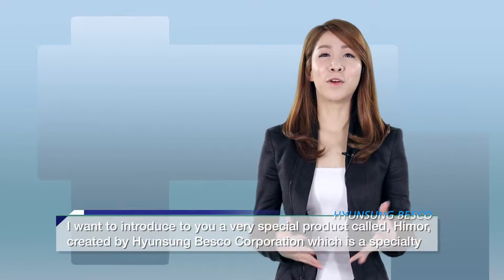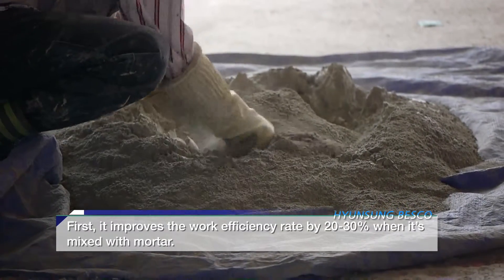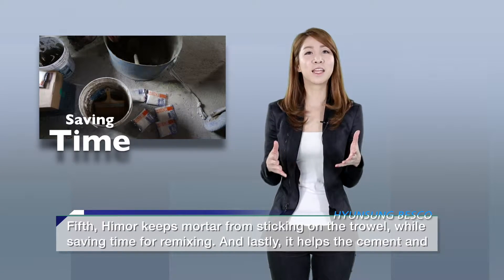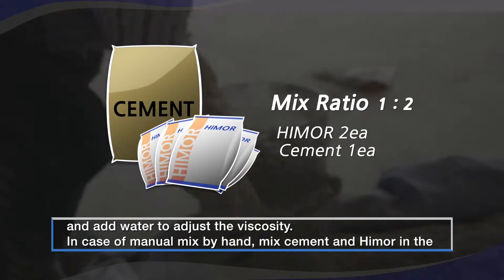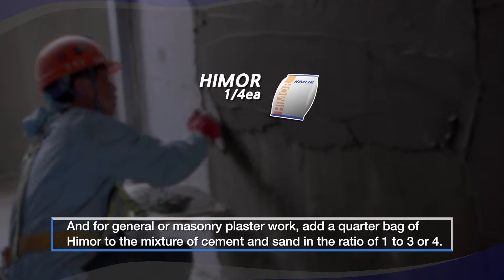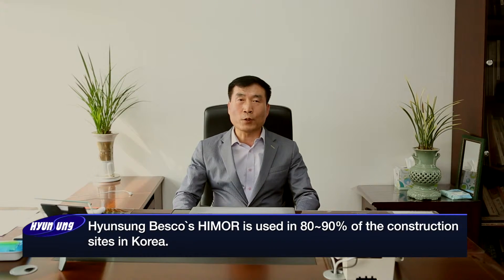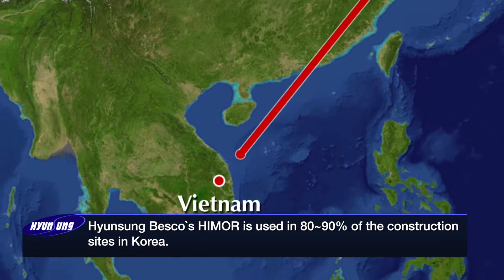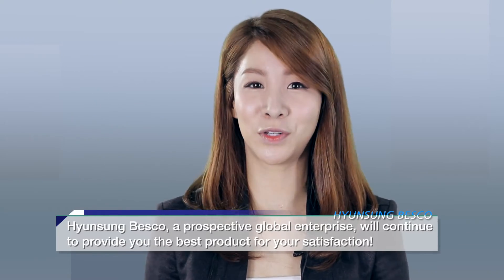HIMOR : Cement Mortar Admixture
International Whole Sale
UNK Co., Ltd & UNK (Cambodia) Co., Ltd.